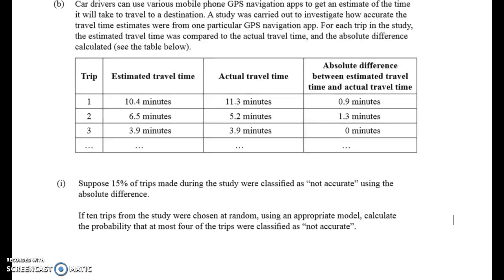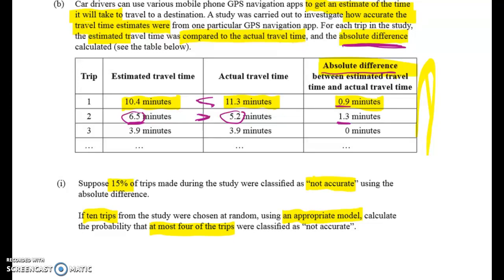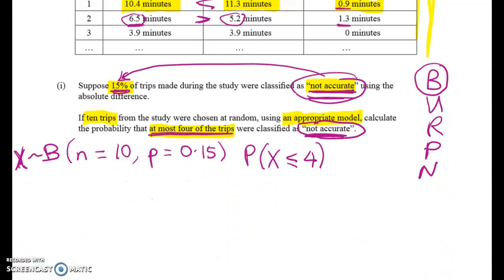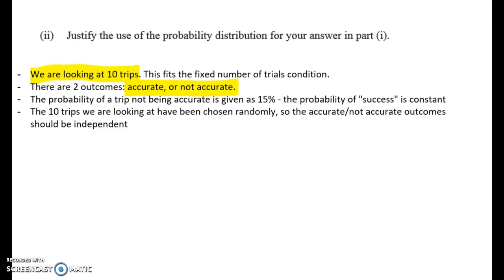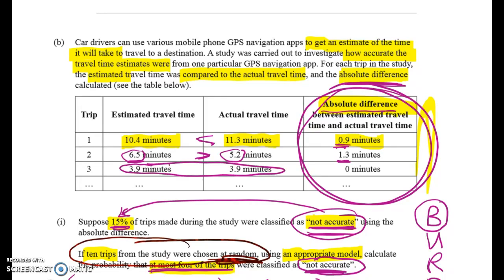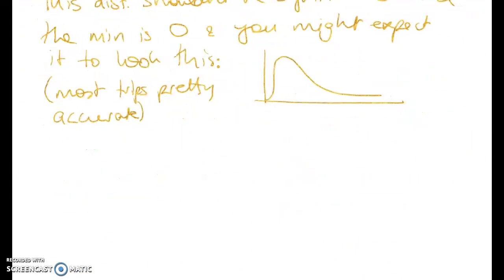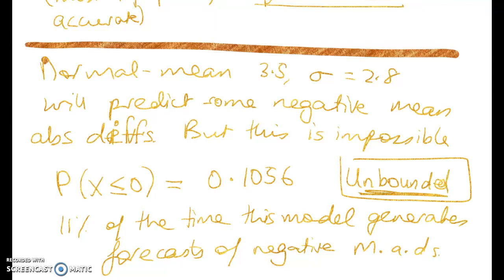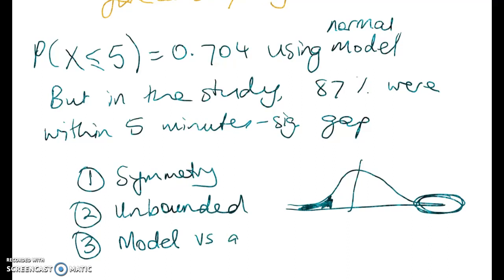Level 3 Statistics - 3.14 Prob Dists 2017 Q 1 b